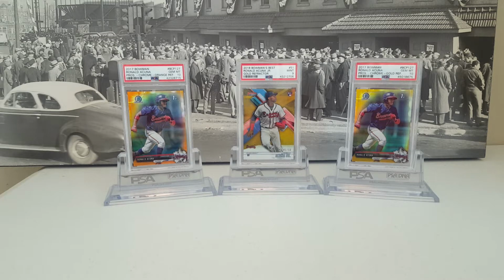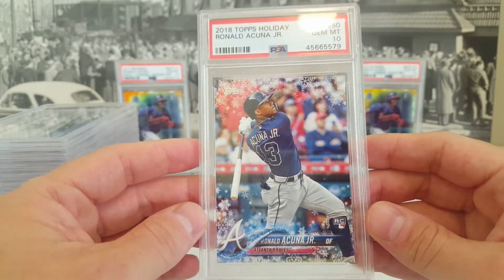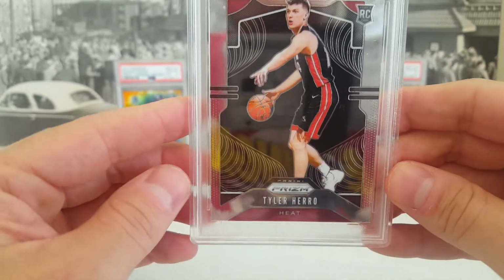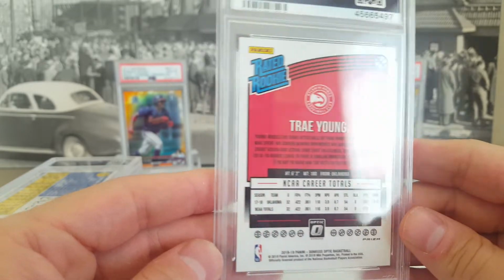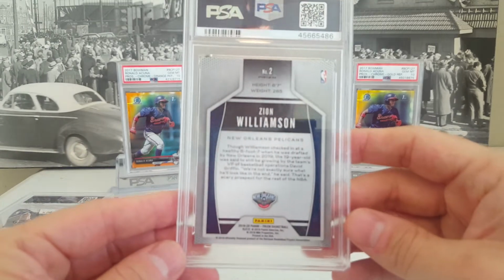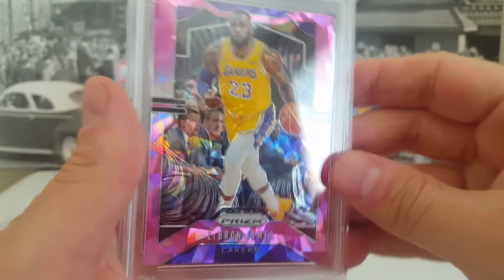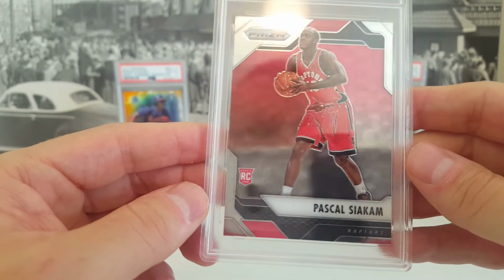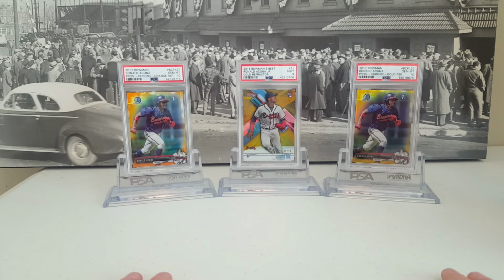25 Card PSA Submission Reveal. Lebron James, Luka Doncic, Zion Williamson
My moat recent PSA submission reveal.  Happy overall with the results.